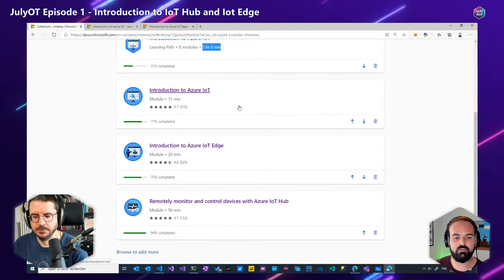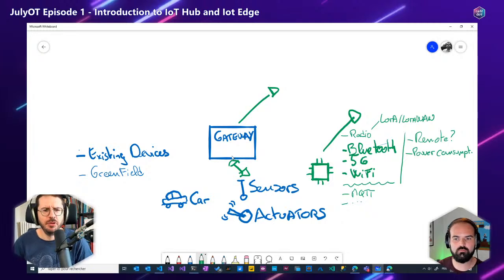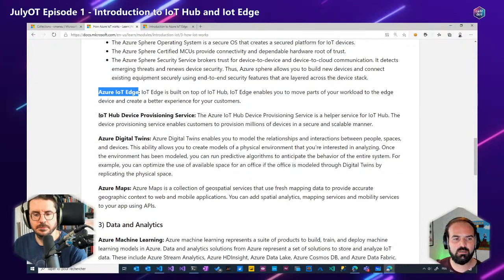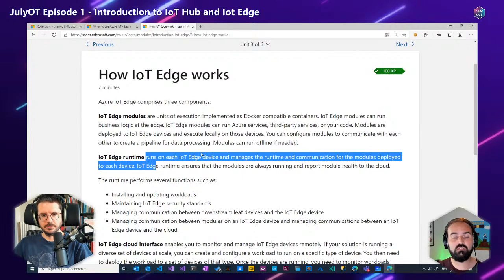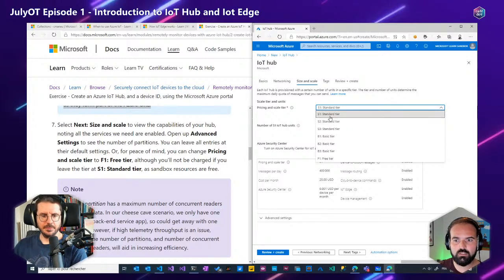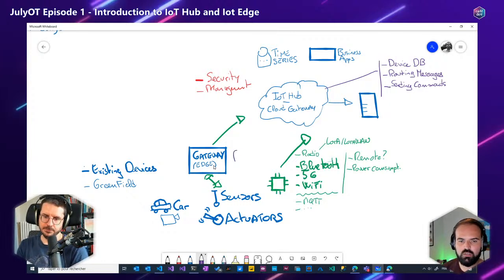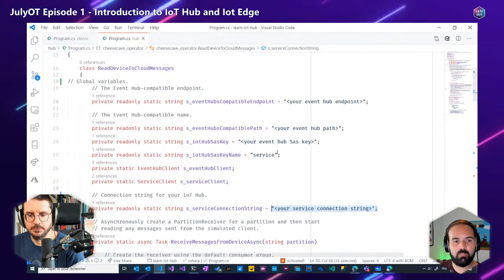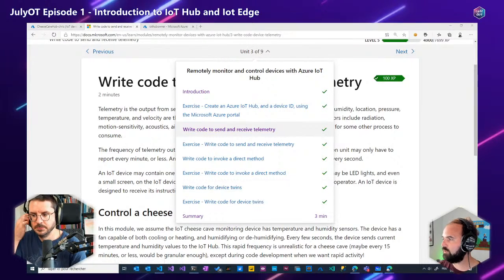JulyOT Episode 1 - Introduction to IoT Hub and IoT Edge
Are you a developer and curious about IoT? Want to learn how you can create IoT solutions🌐? Let's do this together in July!
Join me each Thursday 5pm CET/8am PST to learn how to create IoT solutions. Follow along with online exercises on Microsoft Learn and ask your questions live!

📘 Episode 1 menu
For this first episode of the series, we'll discover the main concepts for any IoT solution architecture and how Azure Cloud can help you.
We'll also use the Azure IoT Hub SDKs to simulate a device and a backend service.

- 4:00 Introduction to IoT Hub
- 26:00 Introduction to IoT Edge
- 28:30 Code! Remotely monitor and control devices with Azure IoT Hub

📚 Microsoft Learn Modules
Follow along the exercies from your browser, no Azure subscription or hardware required!

🙏 Credits
 - Neon background by MG1010 - Creative Commons Rounded Neon Multicolored lines Background Looped Animation HD | Free Footage